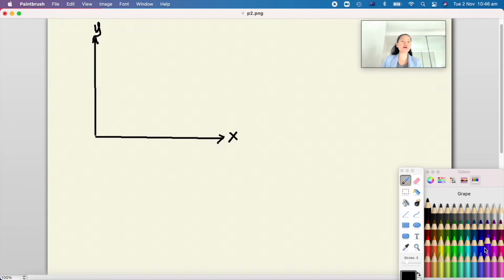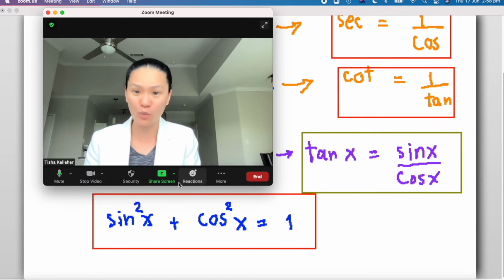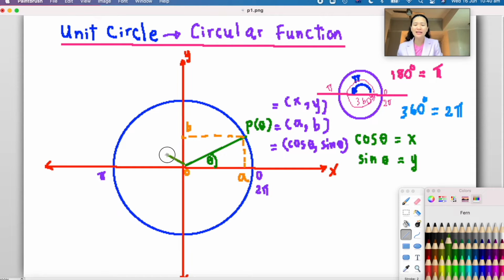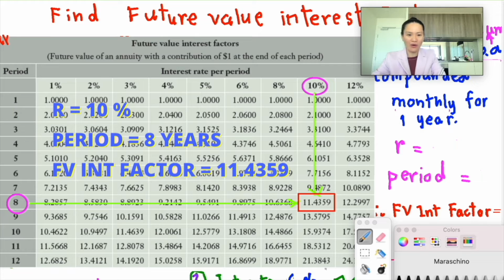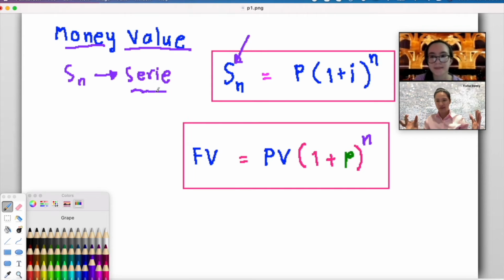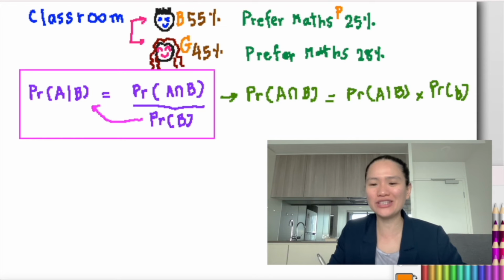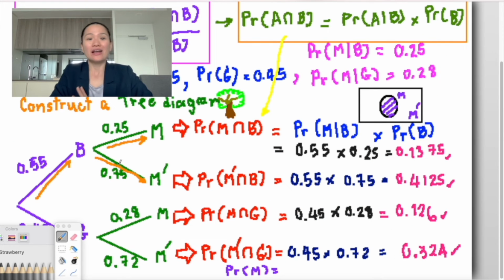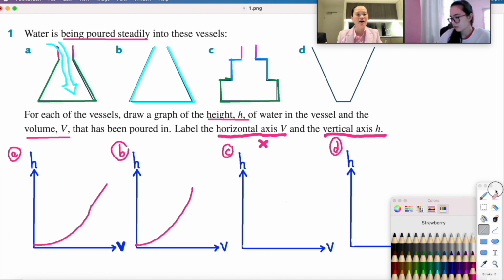Mathematics University Preparation วิเคราะห์ข้อสอบคณิตศาสตร์เตรียมสอบเข้ามหาวิทยาลัยค่ะ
ยินดีต้อนรับสู่ช่องของเราค่ะ

ติดต่อเรียนพิเศษ
แอดไลน์ Line : Tisha9999